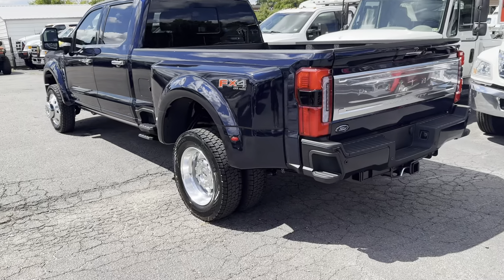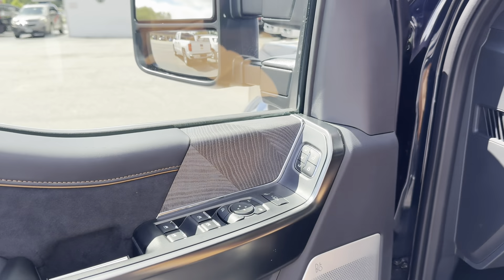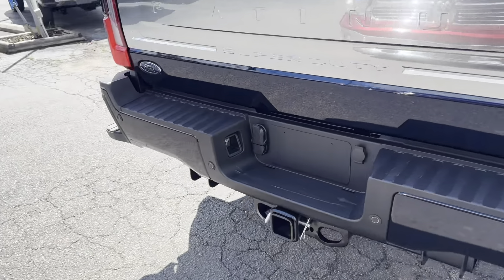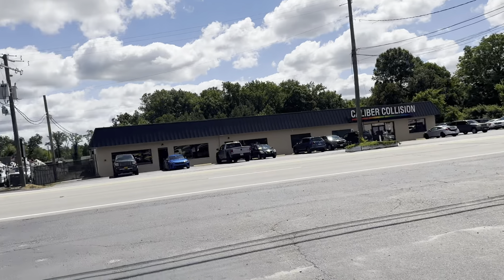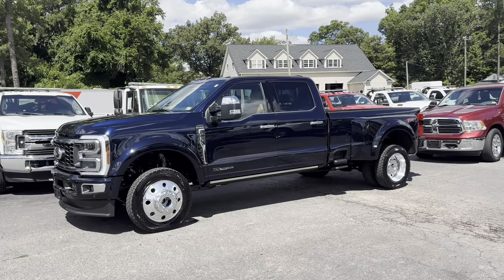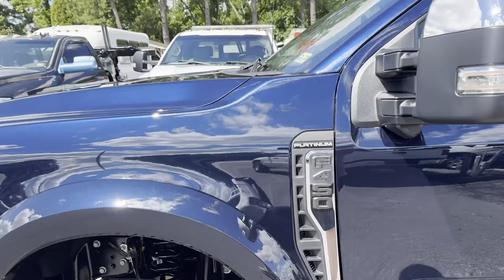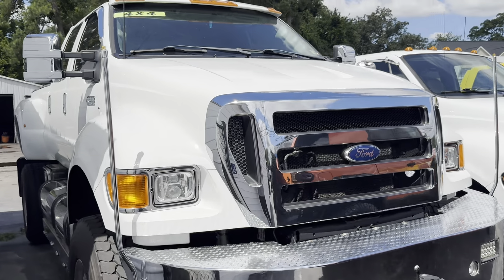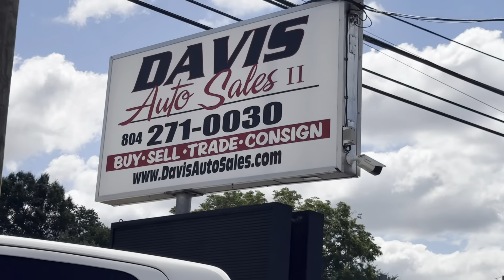2024 F450 platinum antimatter blue Dually baddest luxury tow vehicle on the market today for sale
2024 Ford F450 Platinum Superduty 4x4 Dually. This Powerstroke is absolutely LOADED. This one comes in Anti-Matter Blue with the FX four package. This is 100% as close to New as you will find, Spray in bedliner performed at the Ford dealership, fifth wheel and gooseneck hitch provision, fully loaded platinum, 360 camera system, 19.5 alloy wheels, 6.7 power stroke turbo diesel. Brown Color interior, full seat option, large touchscreen, power folding retractable steps, panoramic sunroof, literally every option under the sun and then some this truck can be modified accessorized or changed to your liking. Priced for a end-user sale no dealers please.